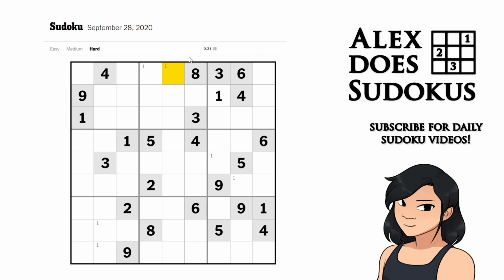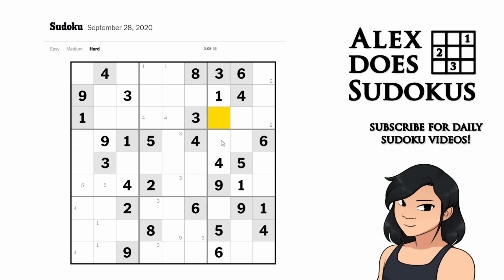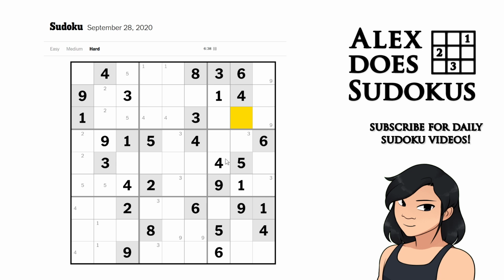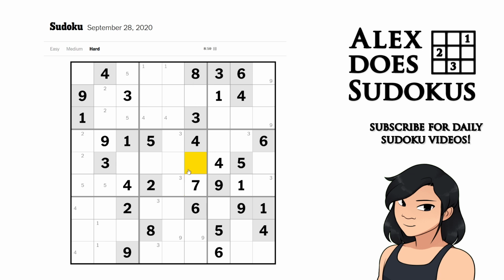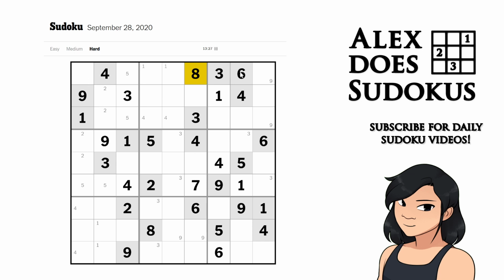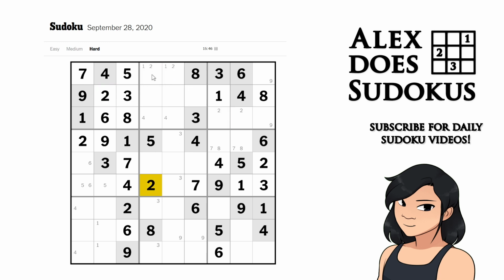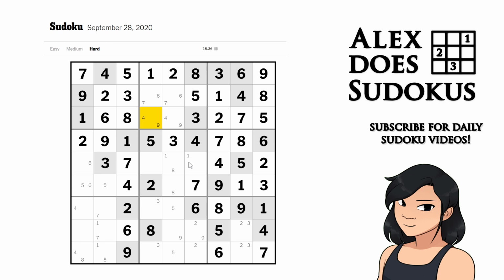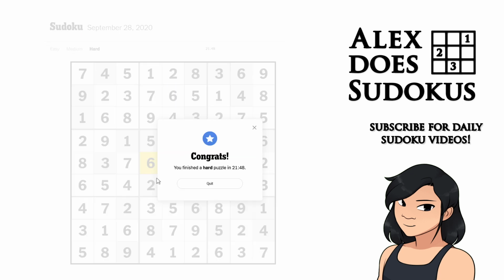New York Times Hard Sudoku Walkthrough - 28/09/2020